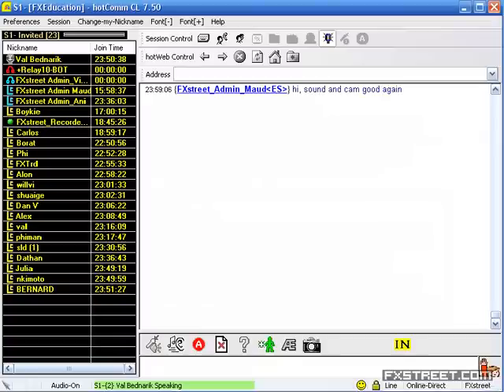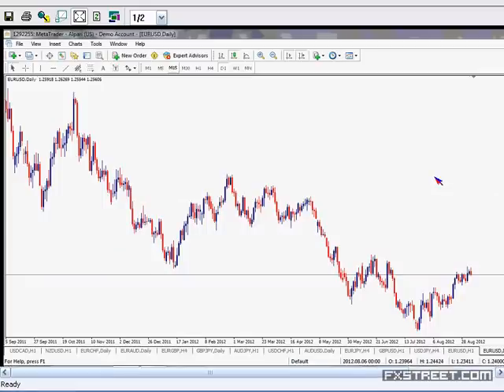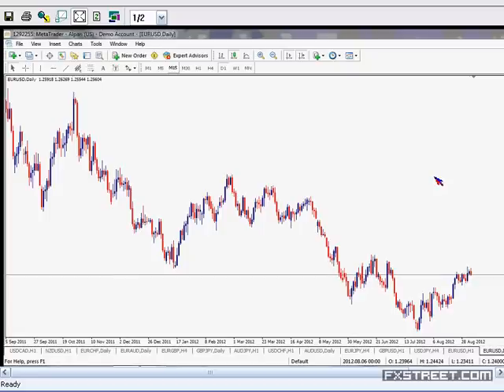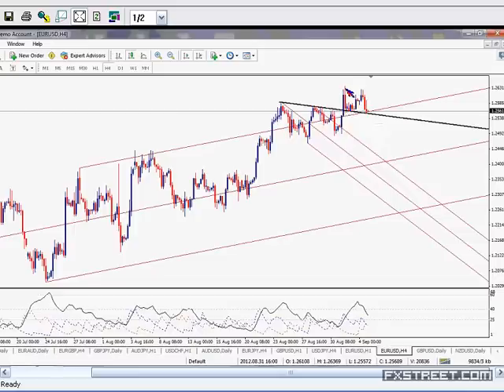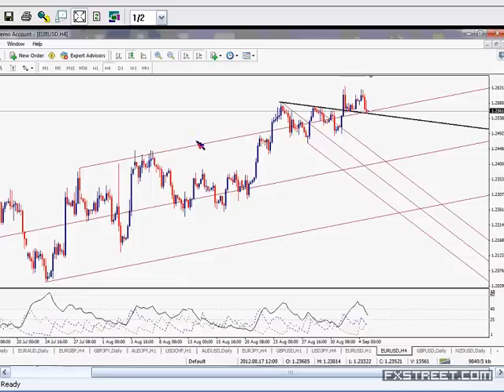Andrew's Pitchfork trading tools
Expert: Valeria Bednarik, Chief Analyst at FXstreet.com Independent Analyst Team
 Summary:
Andrews' Pitchfork channel and the accuracy of median lines in the forex market. How to determinate entry and exit points with the channels, trough support and resistance levels. Reading trend outcomes from price behaviour in regards to the channel.